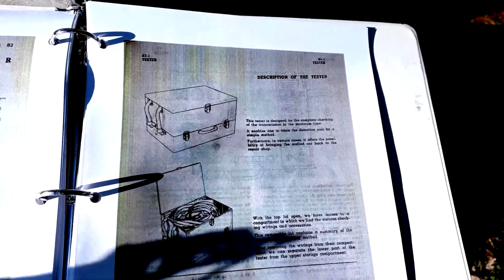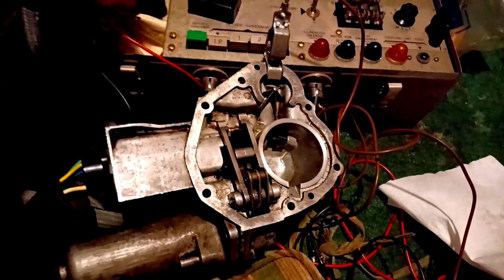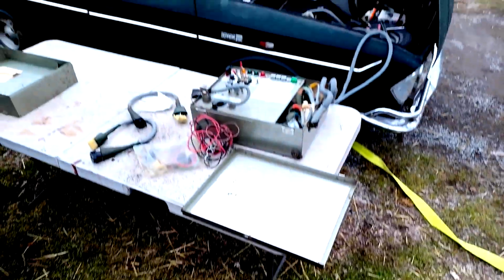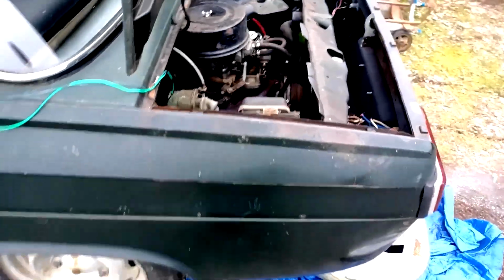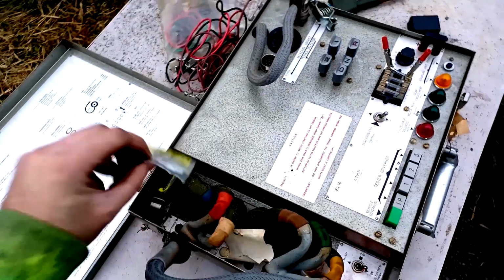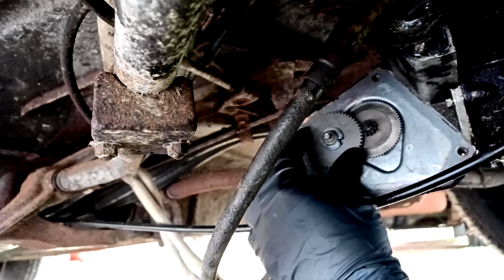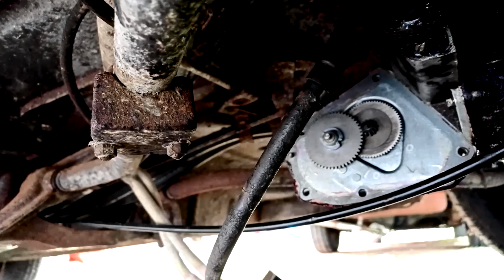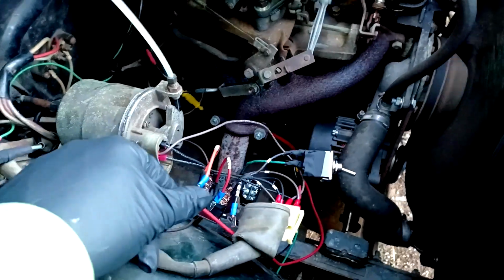Renault R10 R8 Automatic Repair -- A deep dive into the Abyss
This is the latest, and certainly most thorough repair of a Renault R10 R8 Automatic ever recorded to date.   Its also the only documented repair ever recorded as well.

That tester box is what made it all possible. With that, and a whole lot of trying. I hope to write up some sort of wee how to manual for these. The factory books don't tell you anything for how to actually fix broken parts.

Other then just replace them.   If anyone has one of these, needing help about what to do.

So what I remember in a few years time about it may be forgotten.